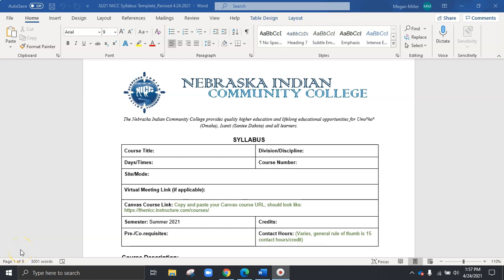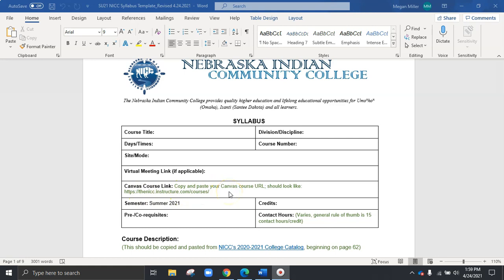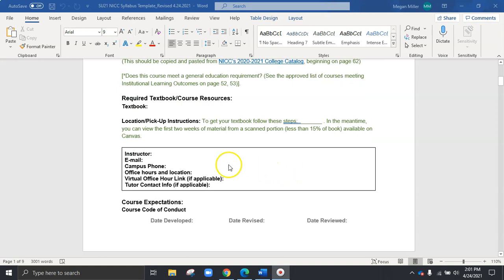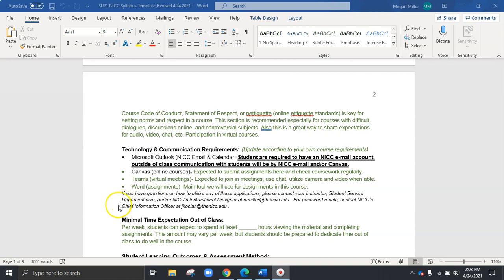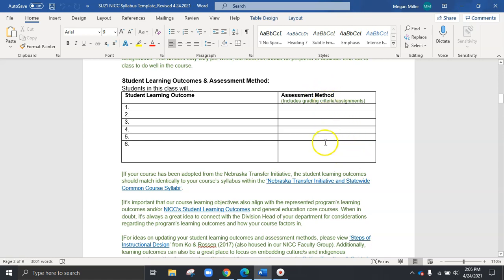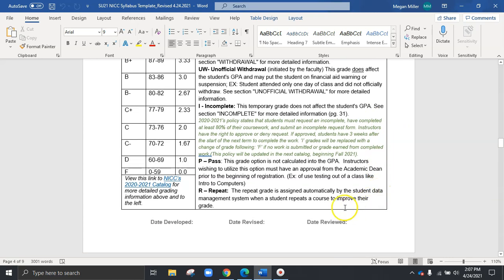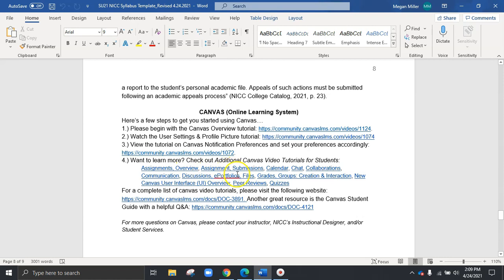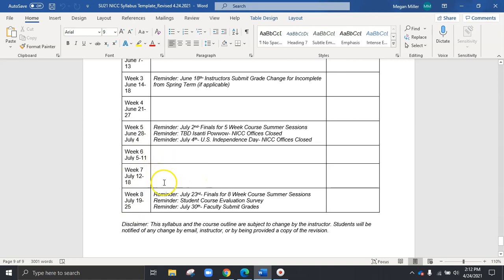SU21 NICC Syllabus Template Tutorial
NICC's Summer 2021 Syllabus Template has been updated to reflect new changes in the course catalog, as well as helpful tips for both you and your students to make the course more accessible. Check your NICC Emails, Microsoft Teams Faculty page, NICC Faculty Canvas course to access your SU21 Syllabus Template.
*The Syllabus Template is color-coded to reflect: 1. Examples-prompts- Green, 2. Required-recommended info- Black, 3. Clickable links for instructors and-or students- Blue

Video Content Highlights:
• Green/Black Color Coding- :40
• Virtual Meeting Link- 1:38
• Canvas Course Link- 2:00
• Course Description- 2:30
• Textbook Info.-Pick-up Instructions- 3:05
• OER (Online Textbook)- 3:18
• First two weeks of class material, or less than 15% of scanned text- 3:35
• Course Code of Conduct- 4:20
• Technology & Communication Requirements- 5:00
• Minimal Time Expectation Out of Class- 5:55
• Learning Outcomes- Nebraska Transfer Initiative (required for select courses, NICC Learning Outcomes, Instructional Design Consideration, indigenizing curriculum resource)- 6:20
• Late Work Policy- 8:45
• Current Incomplete Policy- 9:30
• Services for Students with Special Needs-Educational Access Team- 9:48
• Additional Support Resources (Wellness Resources, Morningstar Counseling, Writing Help Desk, Tutoring)- 10:23
• Instructor Policy Additions (No Skip, Attendance, Tardiness)- 10:58
• Canvas Tutorial for Students- 11:30
• Course Schedule (Dates included, Semester Reminders, Example week included, Due Dates) 11:55
• Customize your schedule according to accelerated, 5-week, 8-week course- 13:16